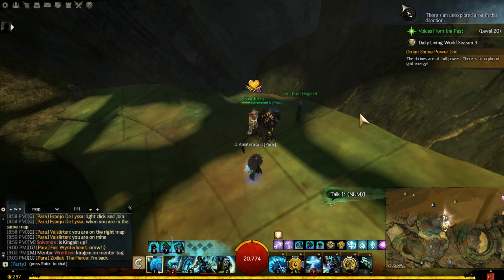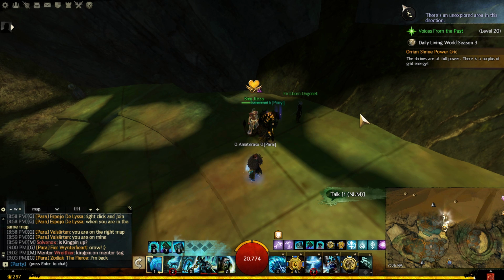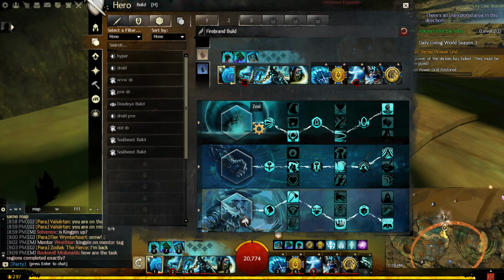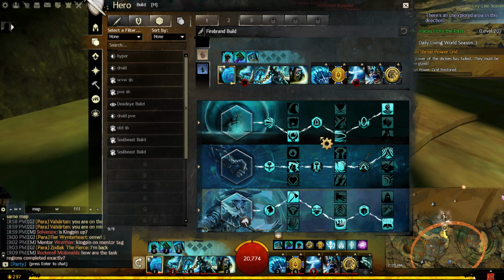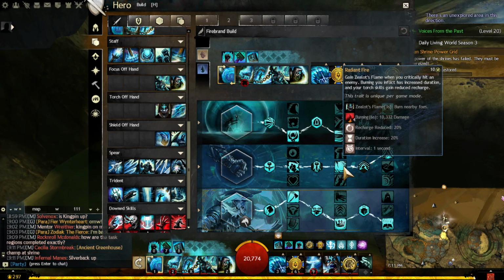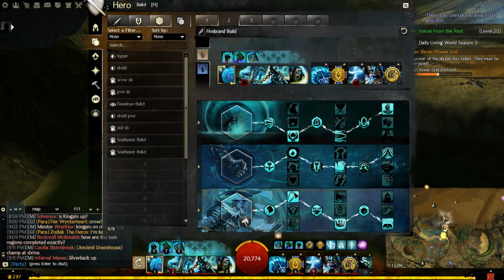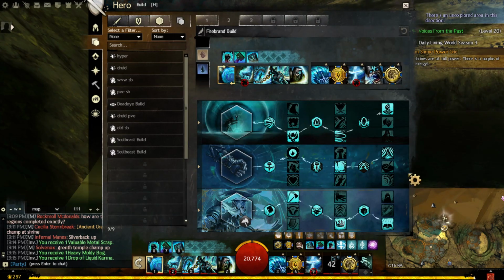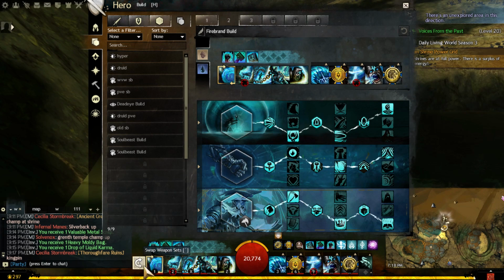The Strongest PvE Build I Maid Guardian Condition Fire Brand GW2 Build And Guide From The Start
in the continuation of the best builds series I introduce to you what possibly the strongest yet burn firebrand 😍
I tried to do a power build but non fit the bell yet in all guardian build 😅
I lost all my money for the gear and in the end, it didn't even matter condition was the only way😁😁

Timestamp
00:00 intro
00:10 the build is meta
01:25 the story guardian builds
02:43 and how it works
04:00 traits
12:42 gear
16:45 skills
18:17 healing
21:49 rotation solo how to play
26:09 group rotation
27:48 finish
28:13 fight styles and rotation
32:10 why signet
34:36 bounty
36:12 another bounty
38:30 Balthazar
40:40 hero point HoT